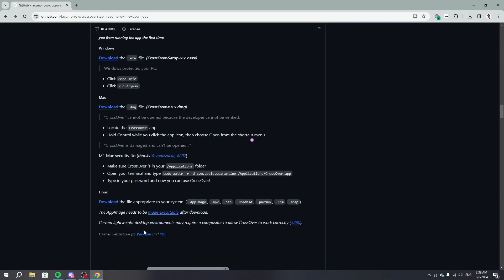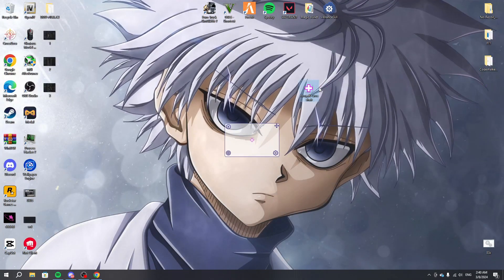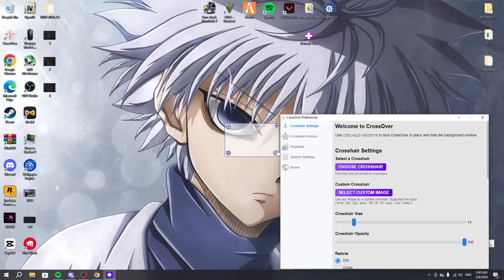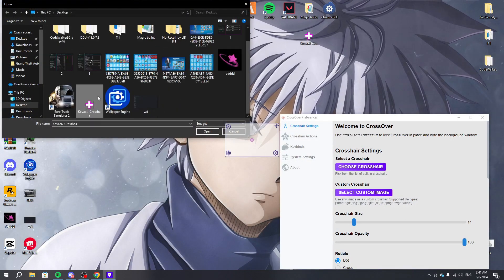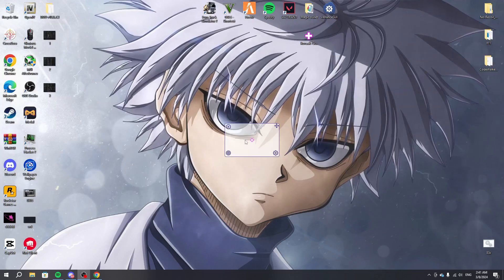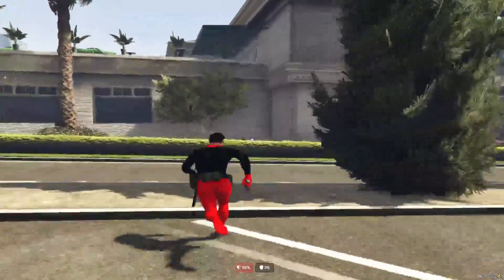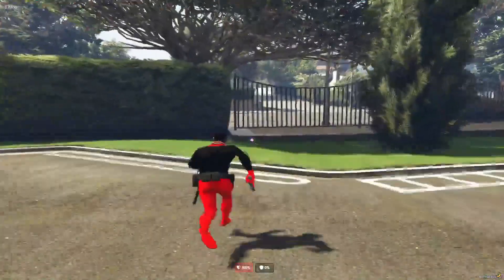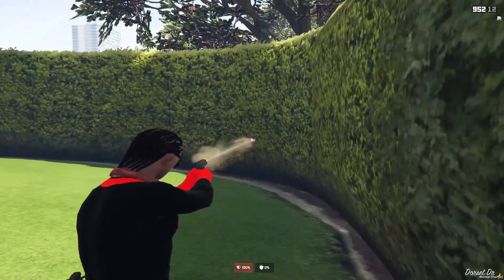FiveM ✅| How to get a Custom Crosshair NO RESHADE (EASY METHOD 2024)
This is a simple tutorial on how to get a Free Custom Crosshair in FiveM without Reshade.